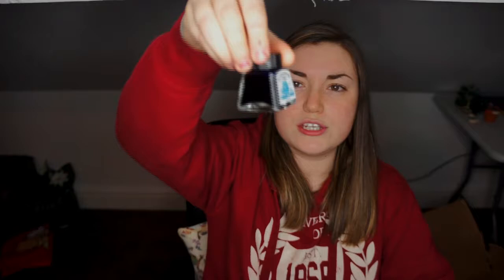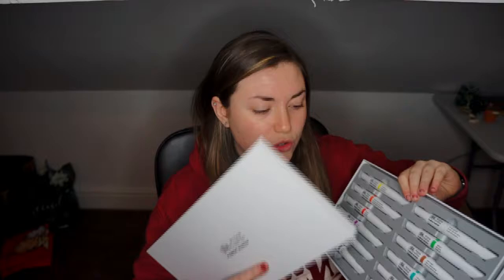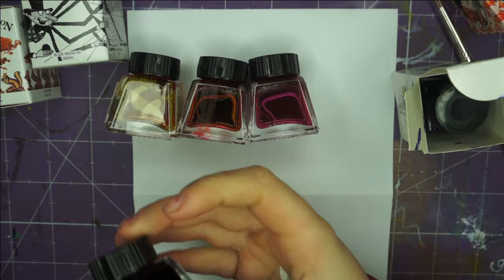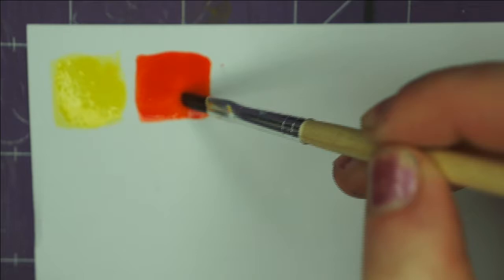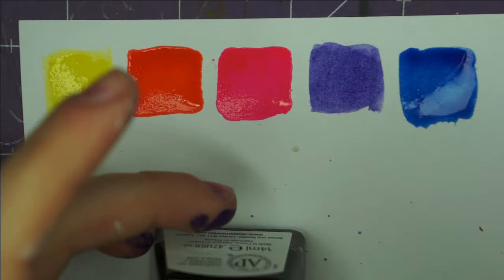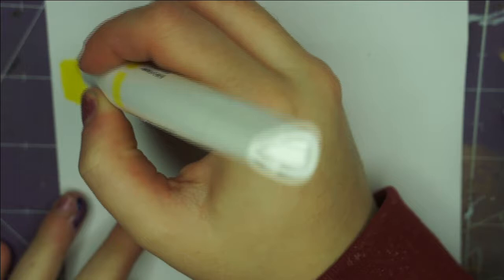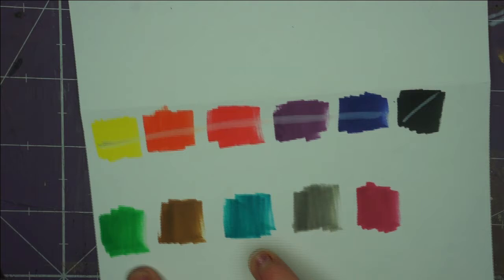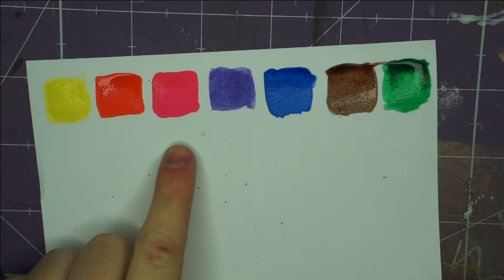Cowling and Wilcox Haul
Cowling and Wilcox Have a big 85% winter sale on and so I ordered some stuff :)

Filming and editing:
Camera: Sony NEX-5N with SEL1855 E-mount lense
Live Streaming camera: LifeCam-800 HD webcam
Digital voice recorder: Blue Yetee
Editing: Lightworks